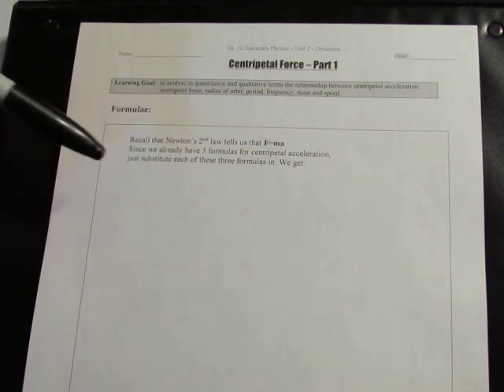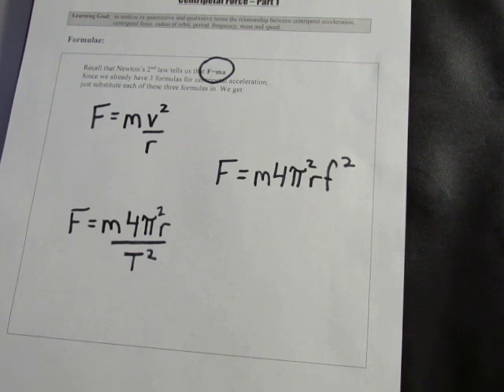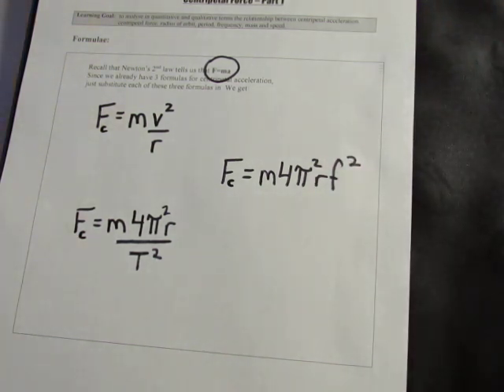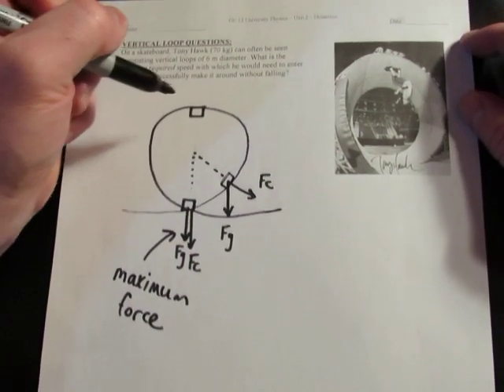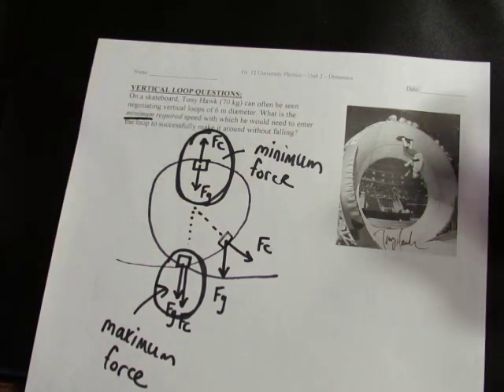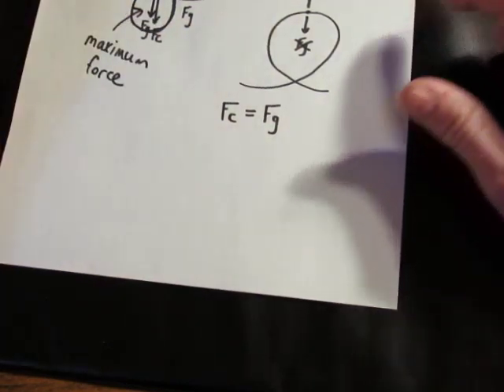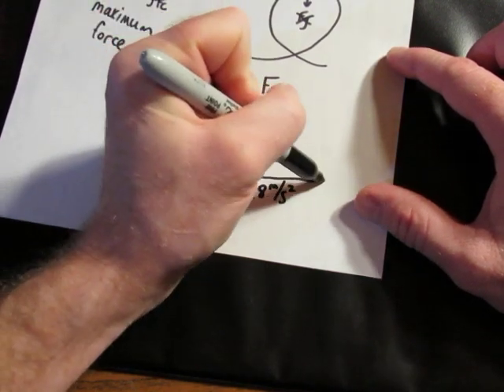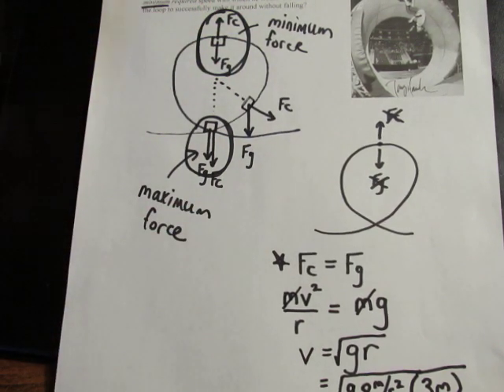SPH4U - Centripetal Force (Video 1)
Objects going around vertical loops